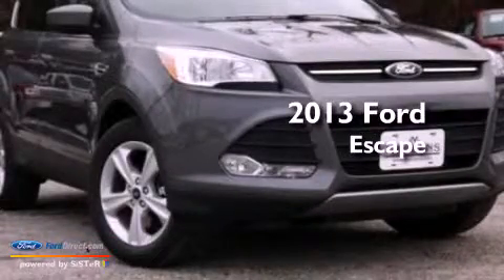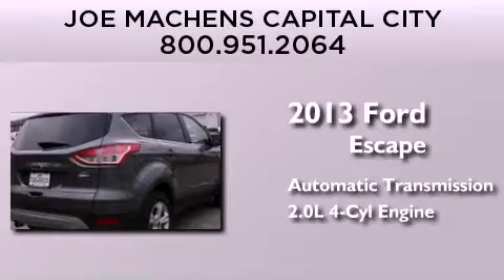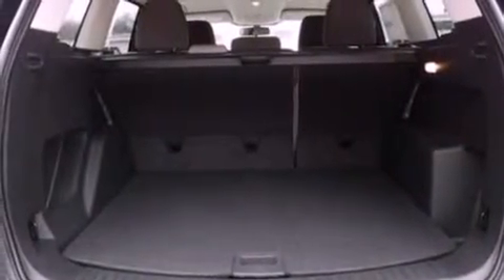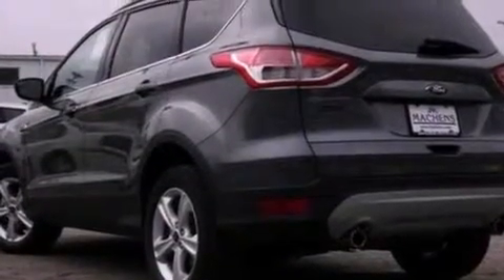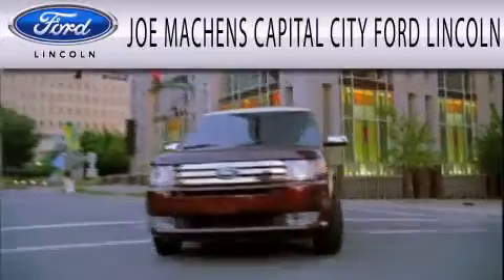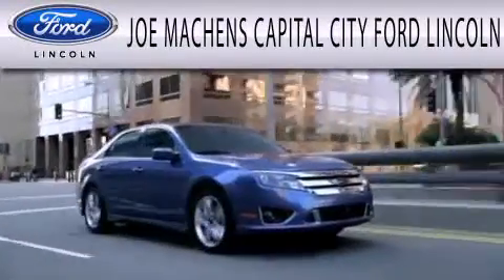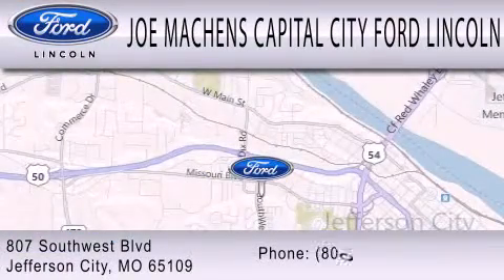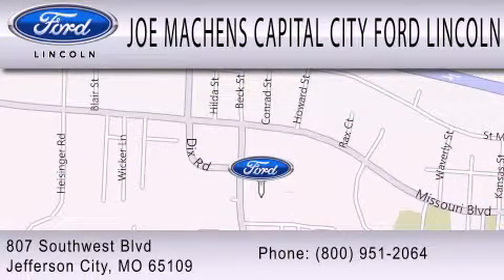2013 Ford Escape Jefferson City MO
Year : 2013
 Make : Ford
 Model : Escape
 Engine : 2.0L I4 16V GDI DOHC TURBO
 Trans . : 6-SPEED AUTOMATIC
 Exterior : STERLING GRAY METALLIC
 Miles : 1
 Interior : MEDIUM LIGHT STONE
 Stock : 130489

 807 Southwest Blvd.